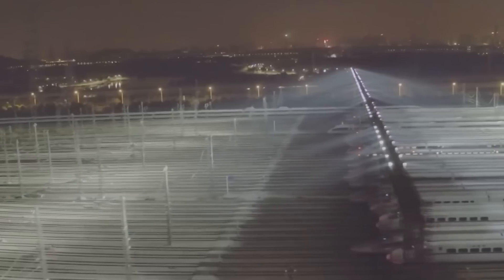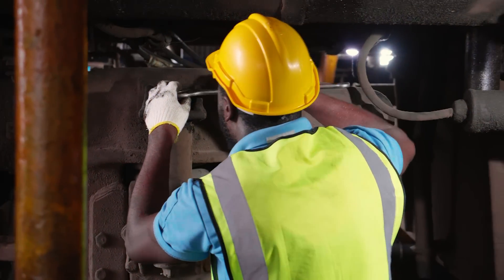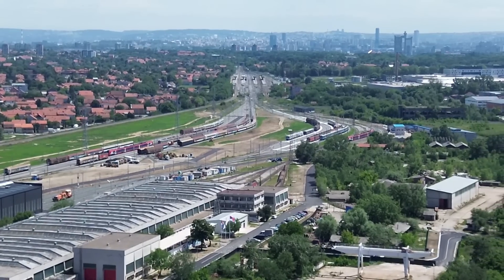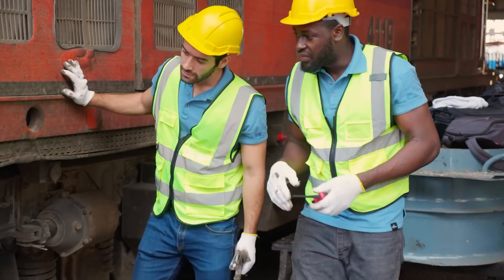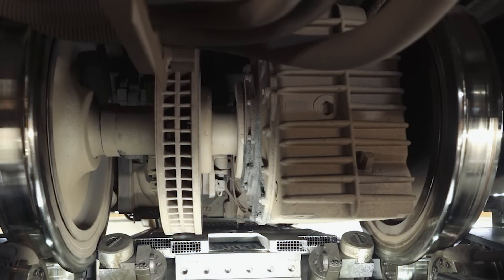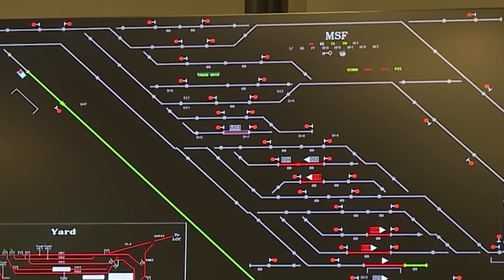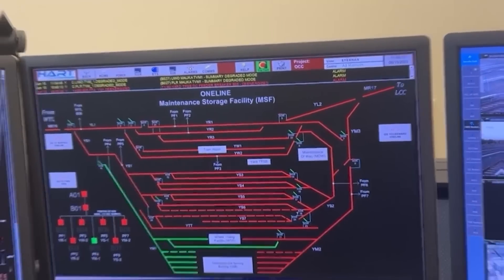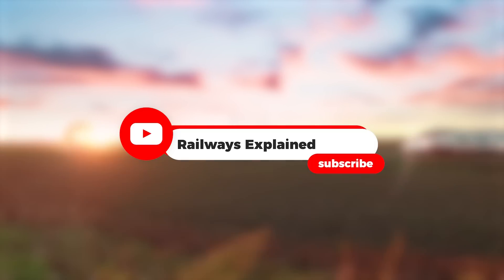The Heart of Railway Passenger Transport: Train Depots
In today’s video, we explore the hidden world of train depots—the essential facilities where passenger trains undergo cleaning, maintenance, and inspections when they’re not in operation. Have you ever wondered what happens to trains after their daily service? This video will take you behind the scenes, explaining how train depots work, their critical functions, and why they are vital to the smooth operation of modern rail networks.
From cleaning compartments to reprofiling wheels and performing detailed inspections, these depots ensure that trains are always ready for service. We also discuss how new depots, like those in China, are pushing the boundaries of efficiency with cutting-edge technology. Dive deep into the engineering marvels behind train depots and learn why they play such a pivotal role in rail transport.
If you’re a curious mind, always looking to learn more about the world, check out Imprint—a science-based learning app that offers bite-sized, interactive lessons on topics ranging from psychology to productivity and history.

So, if you’re a curious mind, always looking to learn more about the world, check out Imprint, a science-based learning app that offers bite-sized, interactive lessons on topics ranging from psychology to productivity and history.